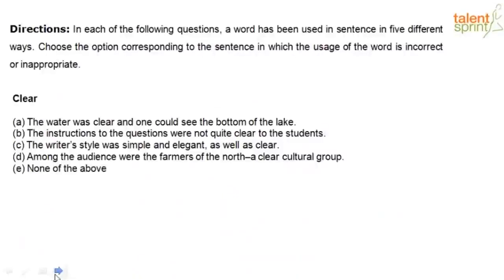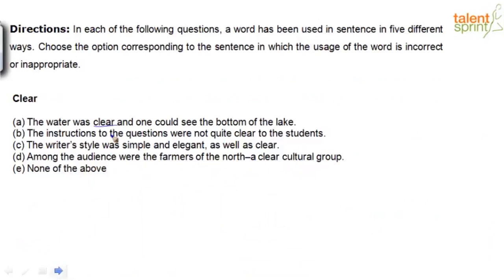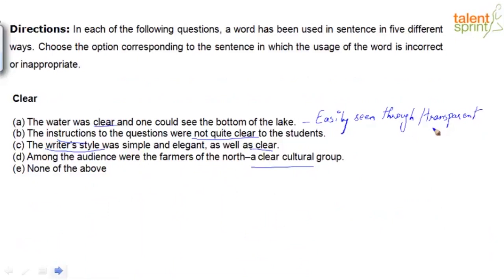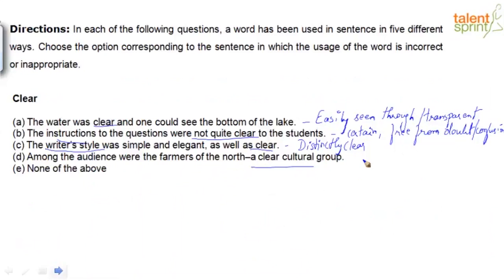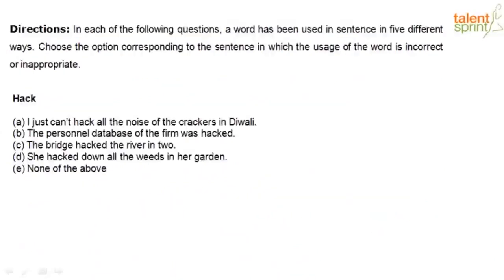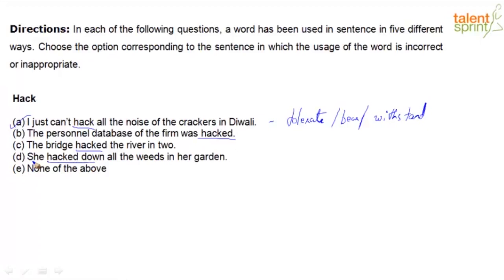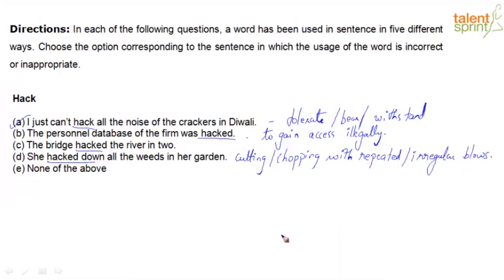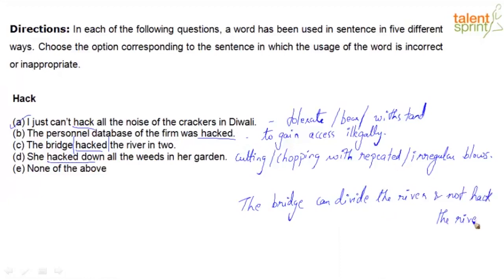Word Usage | Advanced Example 7 and 8 | Vocabulary | English Language | TalentSprint Aptitude Prep